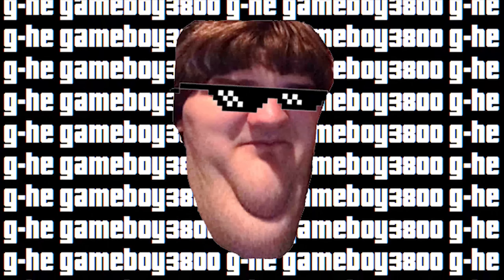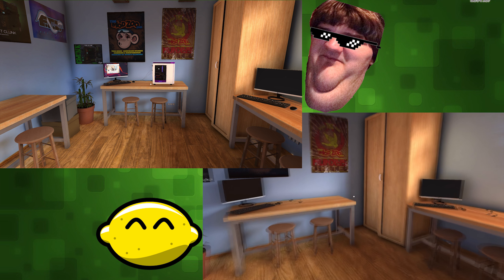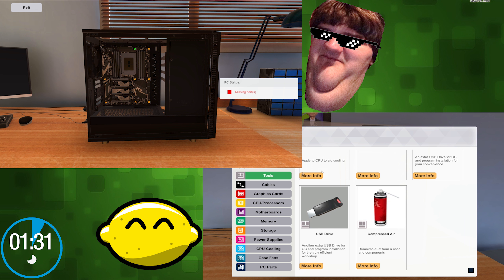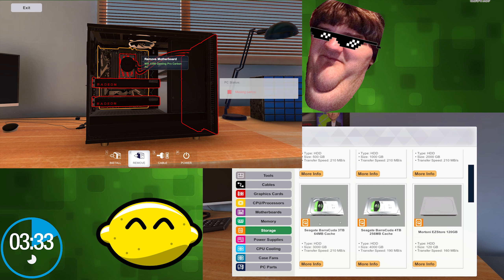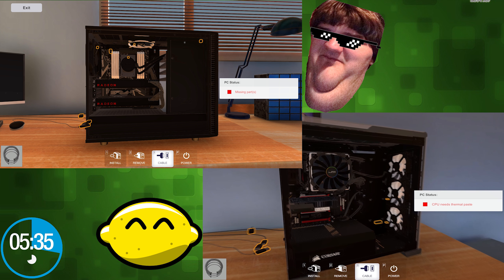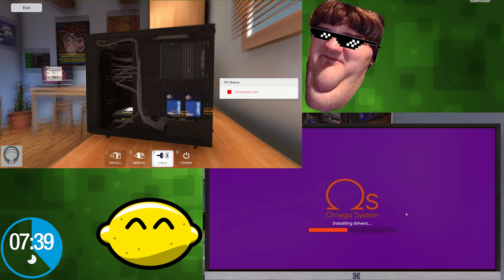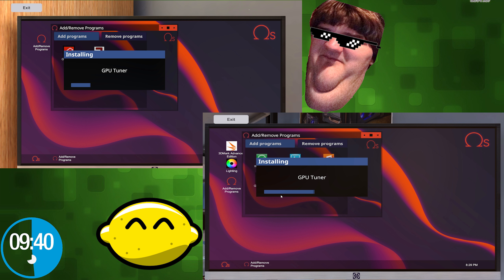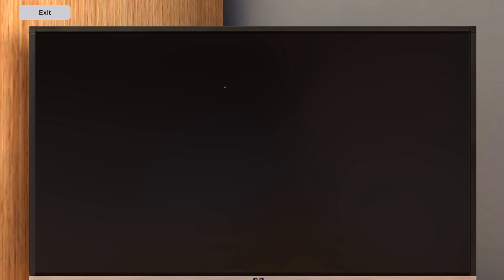500sub special; PC Building Race!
Thanks everyone so much for being a part of our channel! Check out our recent livestreams and videos for more great content!